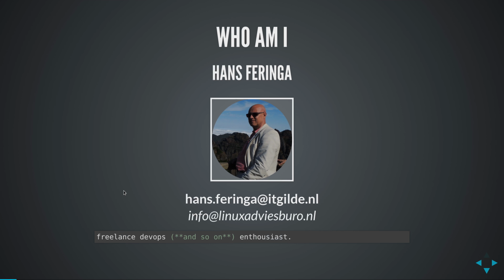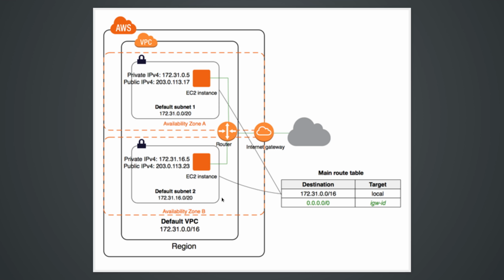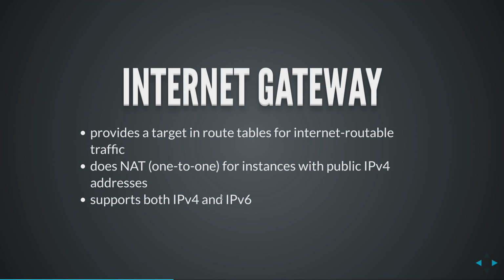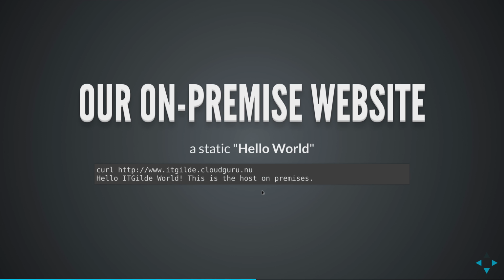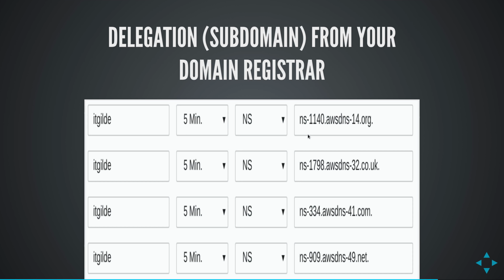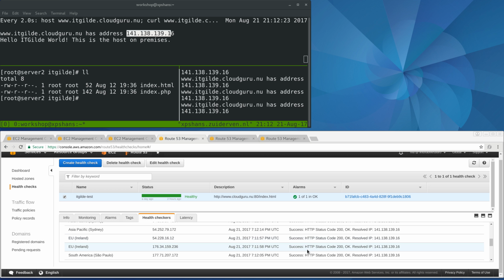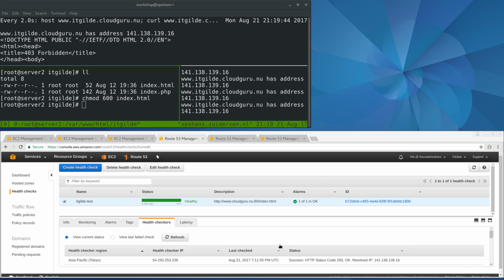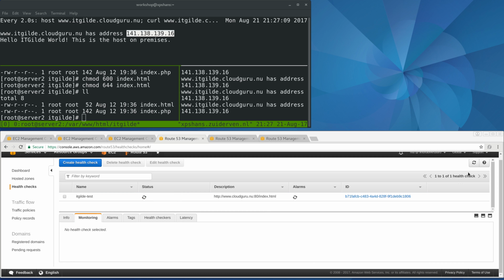TECH TALK "Amazon Web Serv. - On-premise website failover to AWS using Route53"­.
In this TechTalk, I show how we can configure an automated failover with AWS and the DNS service Route53 from a (static) website that is hosted on-premise to AWS. The "AWS Drift" is designed using an Elastic Load Balancer and 2 EC2 instances running an http server. In Route53, a "Hosted Zone" is configured for a delegated subdomain of the proprietary domain. Health checks will monitor the availability of the on-premise website. If the website is offline, an automatic failover will take place until the on-premise website is online again.